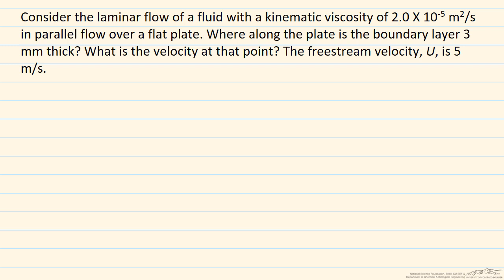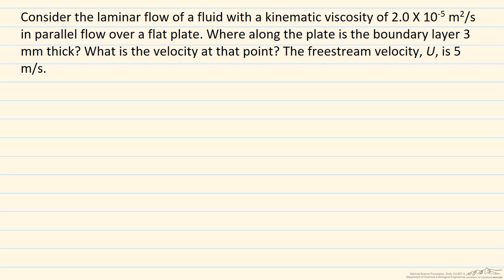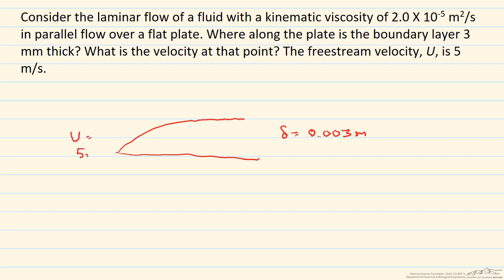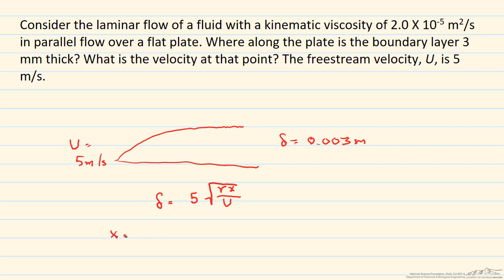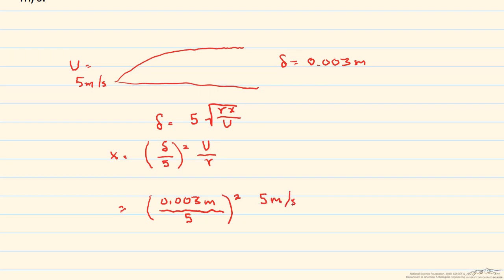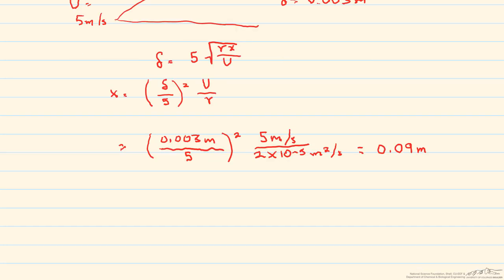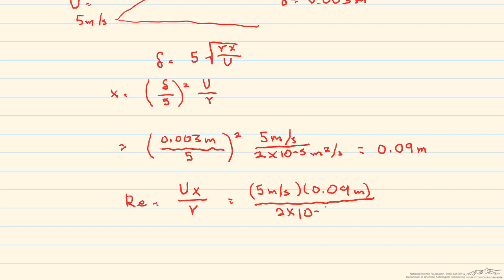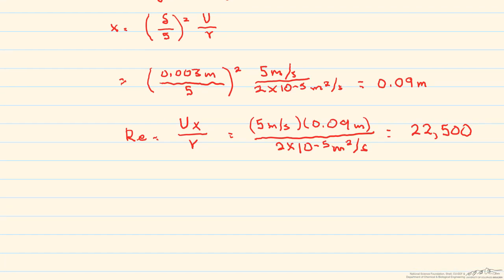Example of Blasius Solution for Boundary Layer Flow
Organized by textbook Demonstrates how to use the Blasius solution to solve for different parameters in boundary layer flow.  Made by faculty at the University of Colorado Boulder, Department of Chemical & Biological Engineering.